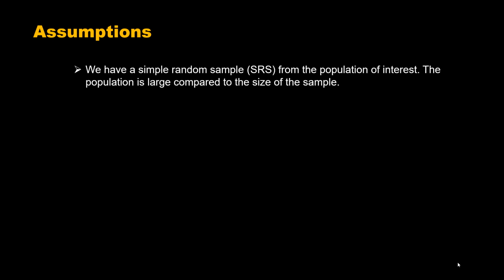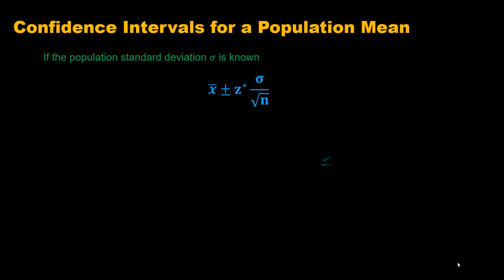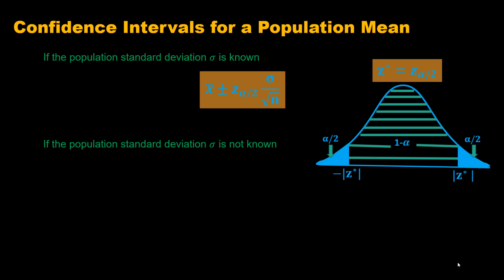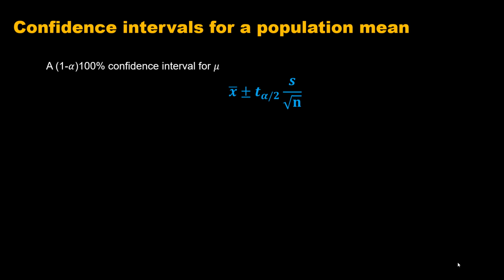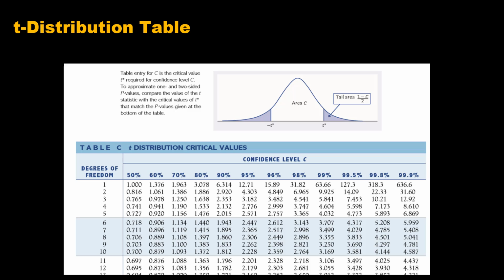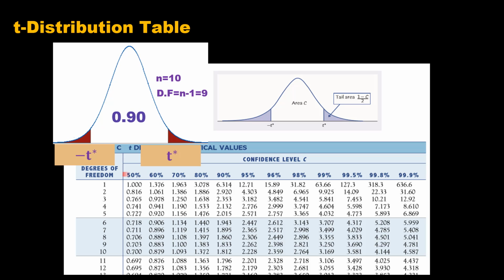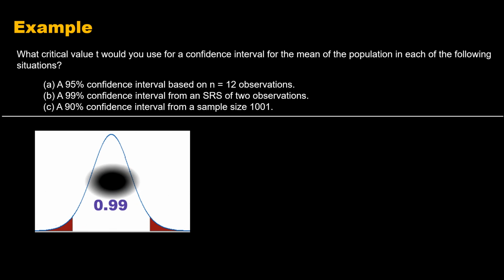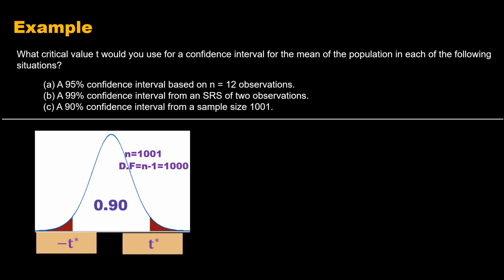Chapter 20-Confidence Interval (Sigma is unknown)